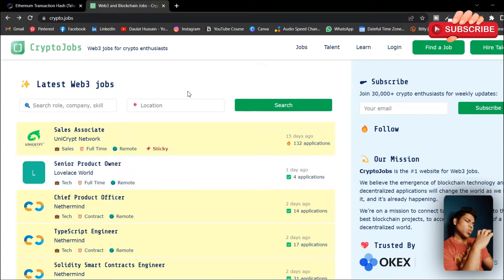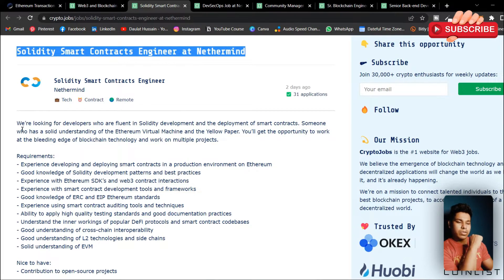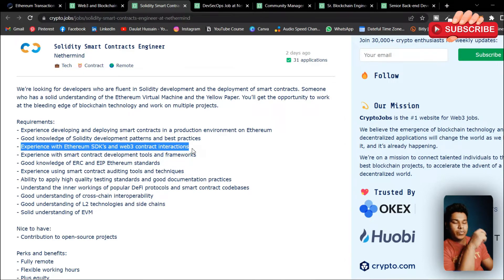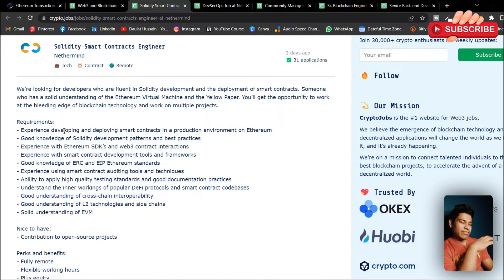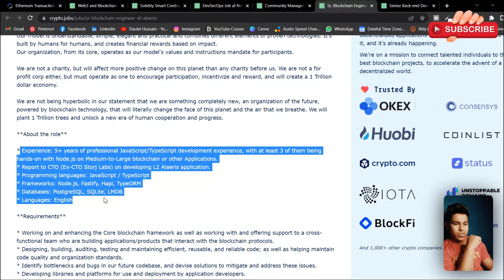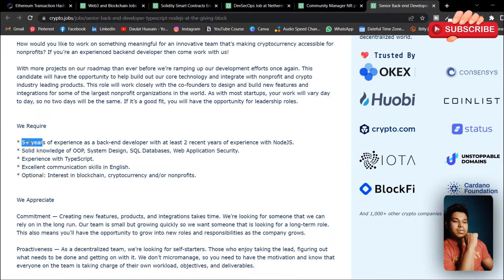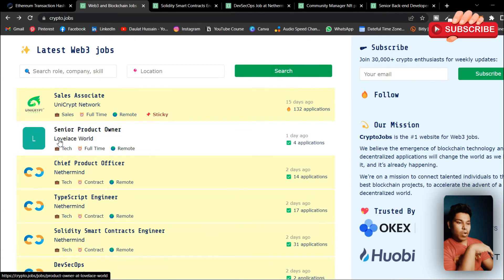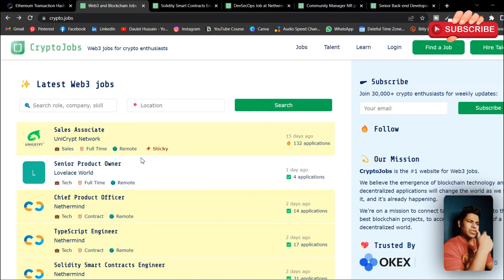Get Crypto Jobs For Beginners | Find Web3 Crypto Jobs Listing For Crypto Developer | At Crypto Jobs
Get the list of all the crypto companies who currently looking for various web3 job posts.

Crypto jobs .com you will find that last crypto jobs listing, so you can apply.

PLayList Course

Workout Video: